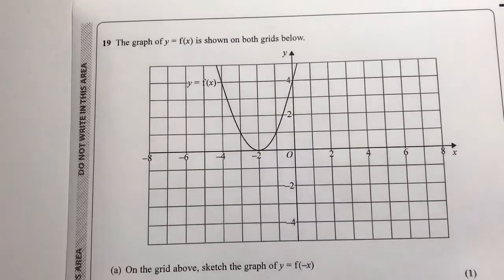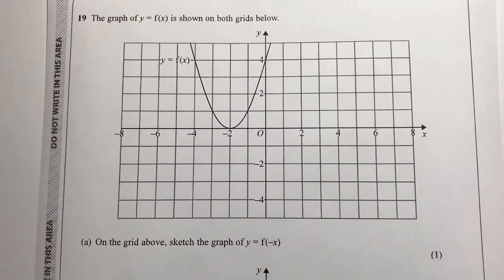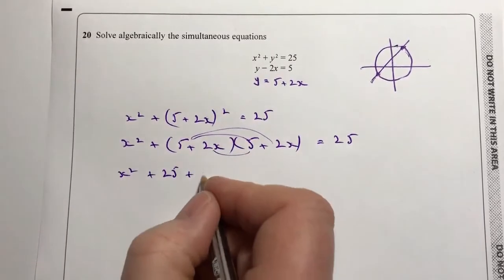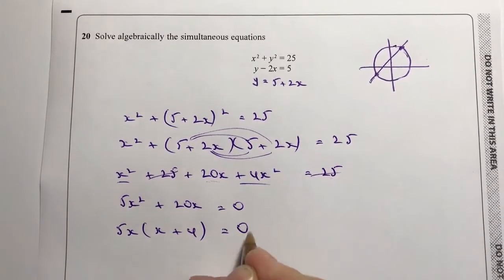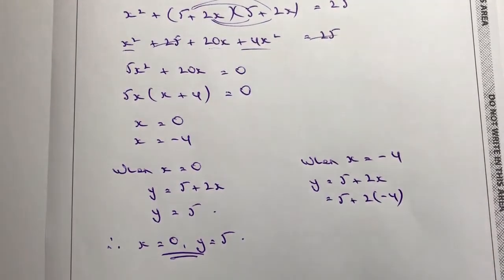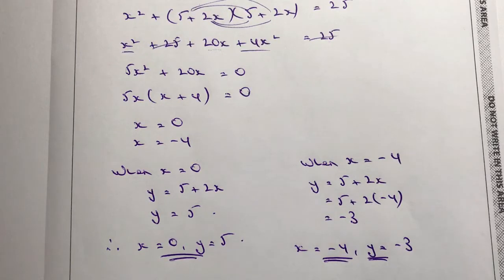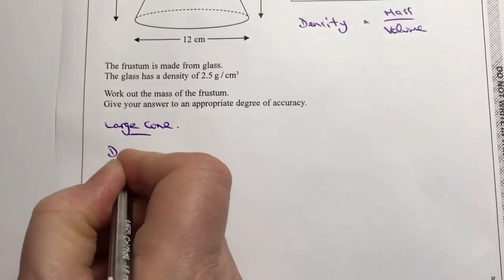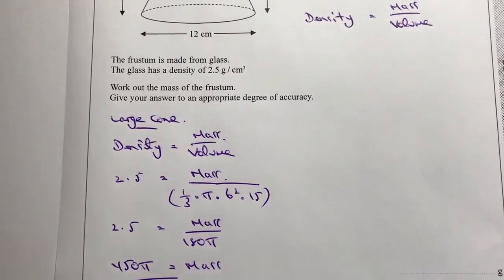Edexcel calculator higher tier questions 19 - 22 - one hour revision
This video is all about the Edexcel Sample Assessment Materials - Issue 2 Higher Tier - Questions 19 - 22 and forms part of the playlist on of One Hour Revision  materials.

The whole idea is that you can download the paper, try the questions, and then view the solution. The video is around 20 - 30 minutes long but, by stopping and starting, you should be able to spend about an hour trying each of the exam questions.

The video deals with questions 19 - 22 and covers the following topics:

- transformation of graphs
- simultaneous equations
- sin rule
- area of a triangle
- volume of a frustrum
- density